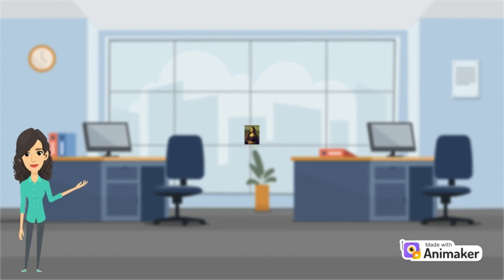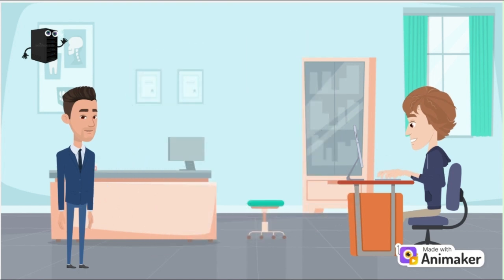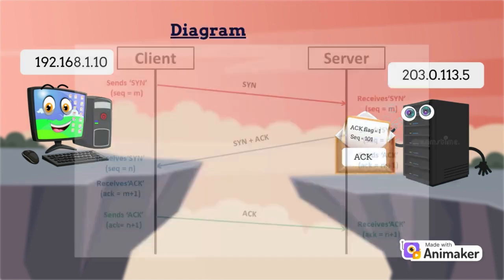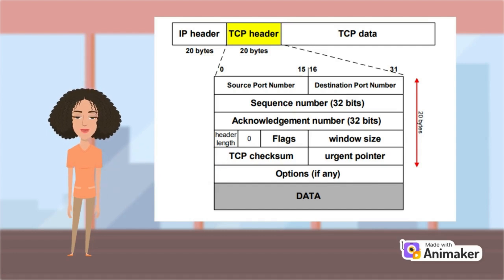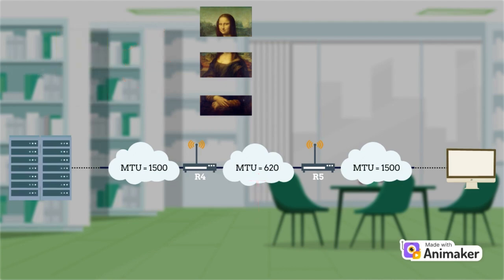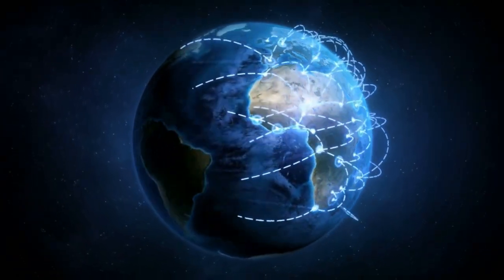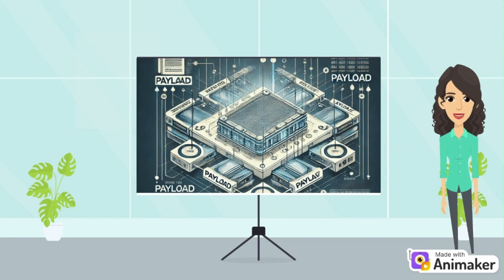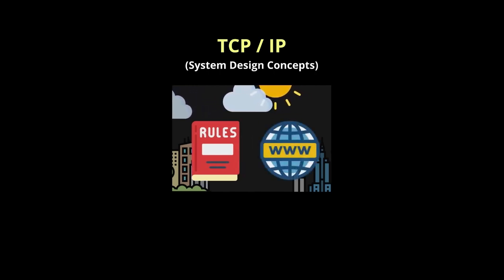How the Mona Lisa Travels the Internet: Understanding the TCP/IP Model and Data Flow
Ever wondered how an image like the Mona Lisa travels from a server to your computer? In this video, we dive deep into the TCP/IP model, explaining how data flows through its four layers—Application, Transport, Network, and Link—to deliver an image across the internet. Watch as we follow the journey of the Mona Lisa from a server, through eight routers (R1 to R8), to its final destination: your screen. We break down each layer’s role, including packet fragmentation, routing decisions, and error handling with protocols like HTTP, TCP, IP, ARP, and ICMP.

You'll learn:
How data is prepared, transmitted, and reassembled across the network.
The significance of key protocols and headers at each layer.
The challenges data faces as it moves through routers and across varying MTUs.

Whether you’re a tech enthusiast or just curious about how the internet works, this video offers a detailed yet easy-to-understand explanation of the TCP/IP model in action.